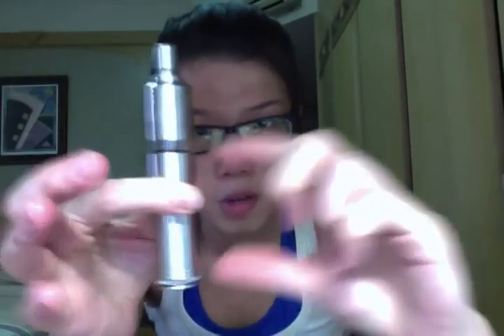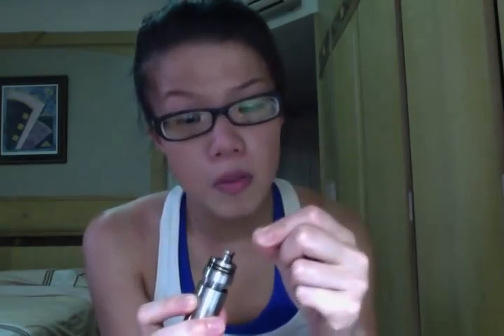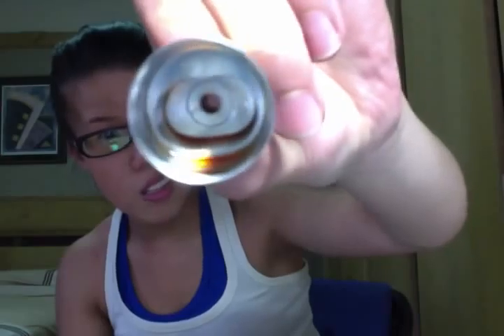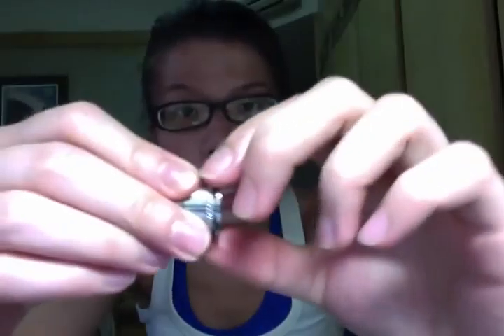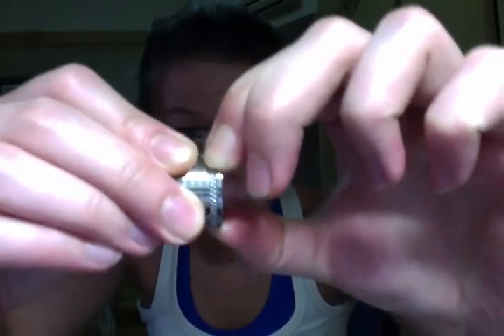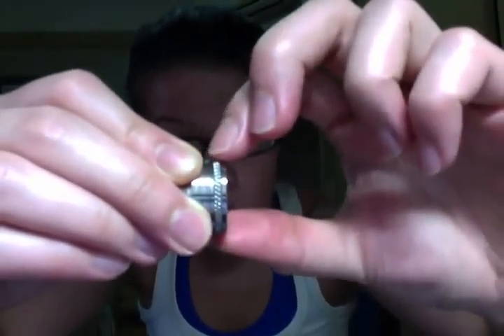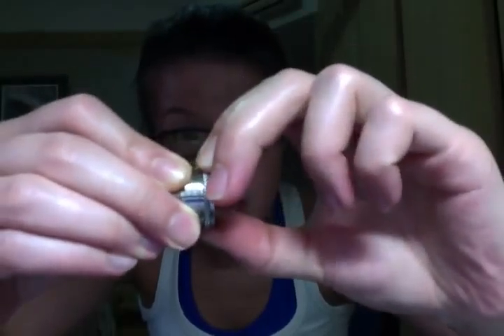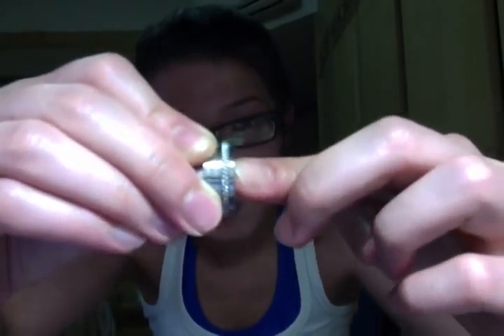Foggatti Hybrid - Foggy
A personal take on the Foggatti Hybrid.